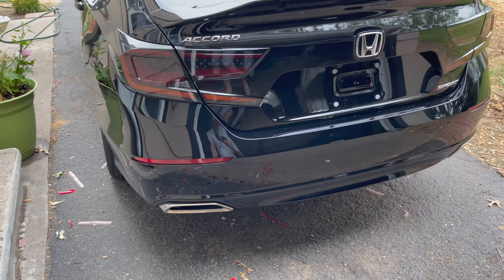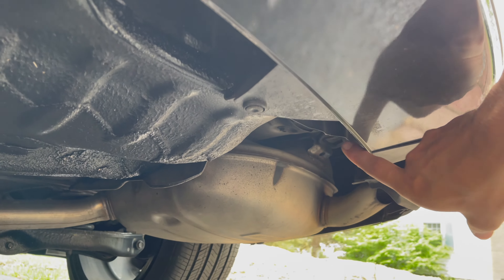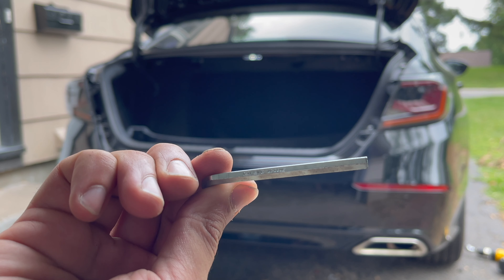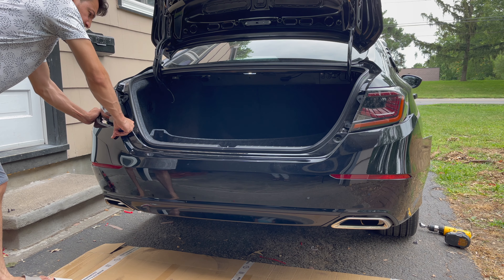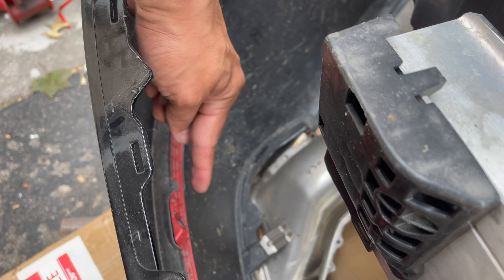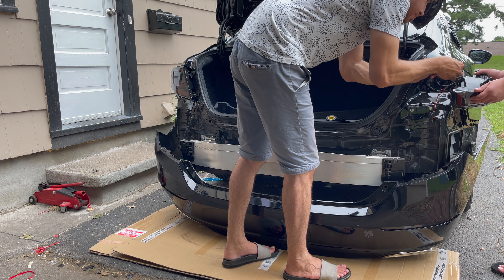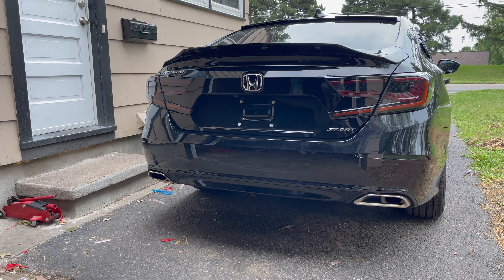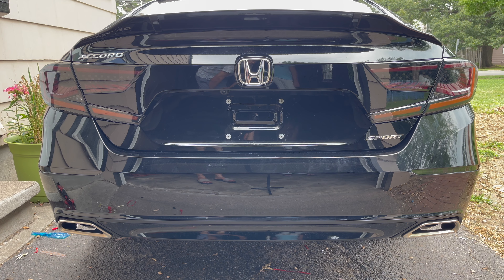2021 honda accord sport reflector lights install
in this video, you'll see the progress on the 2021 honda accord sport build. Reflector lights are being installed with the combination of the V3 tail lights.

FIBER OPTIC INTERIOR LIGHTS

PLEASE DM ME A SCREENSHOT OF THE WELCOME PAGE IF YOU JOIN! THANKS IN ADVANCE